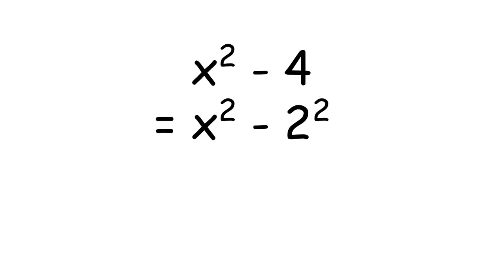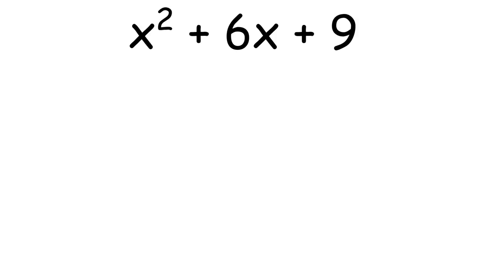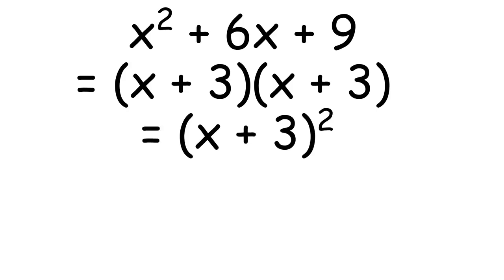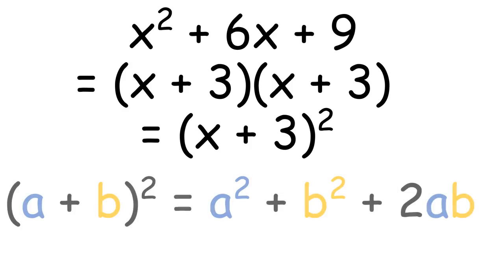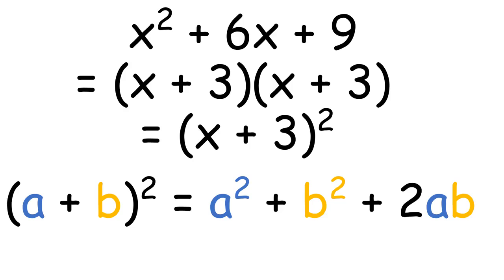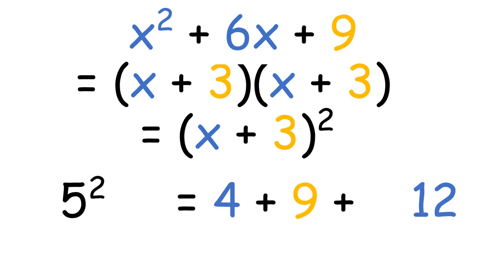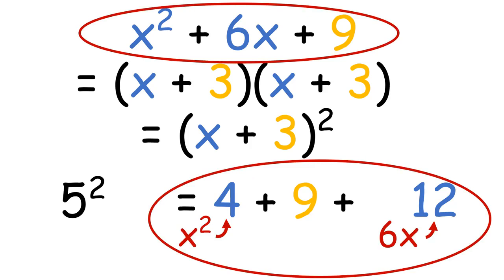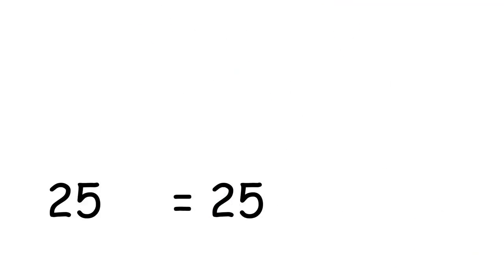Factoring square: Essential mats for machine learning